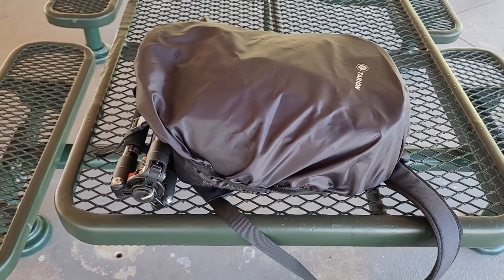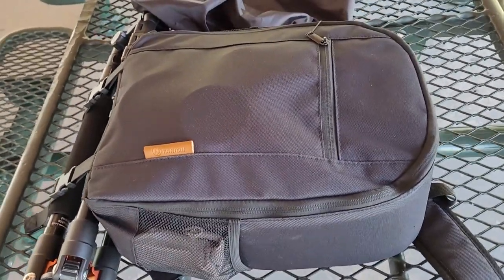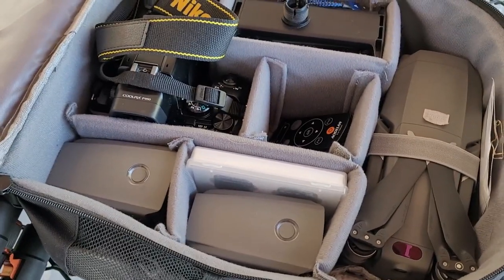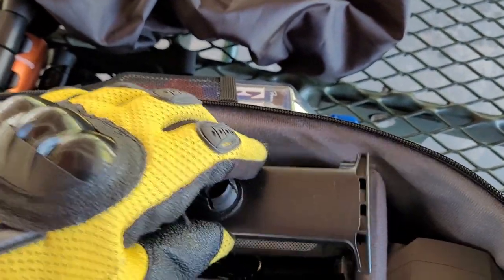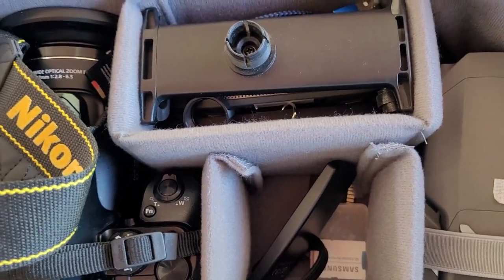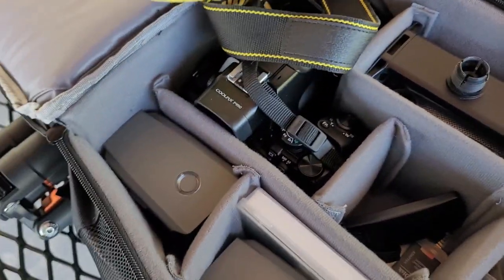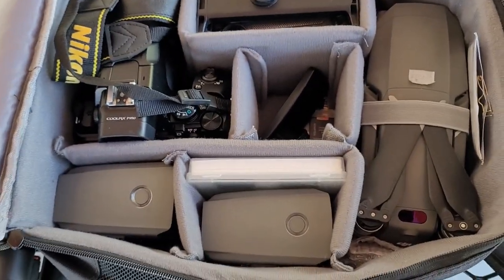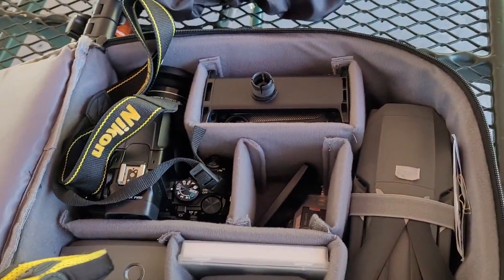A Backpack For My Camera and Gear!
I found the perfect backpack for my camera gear. Check it out!

Items in this video:

My tripod

Latest version of my drone

Nikon CoolPix P950

Polarizing Filter

Variable ND filter

Solar filter

My bicycle gloves